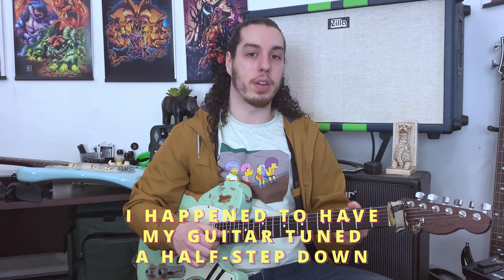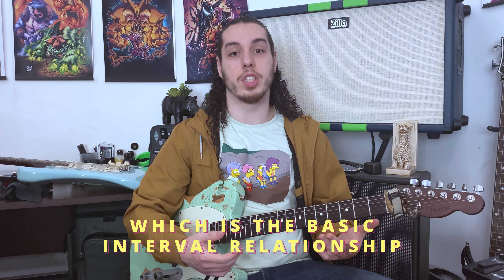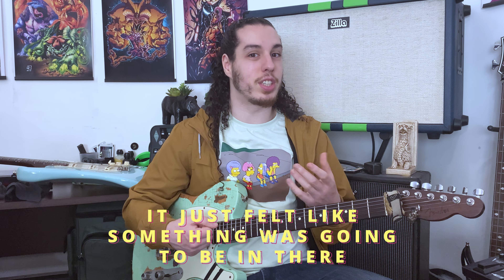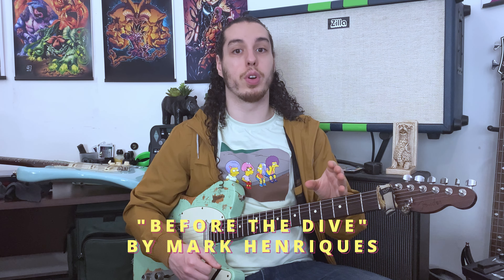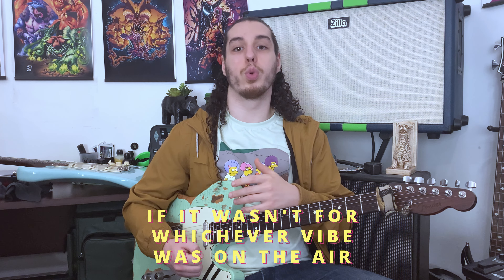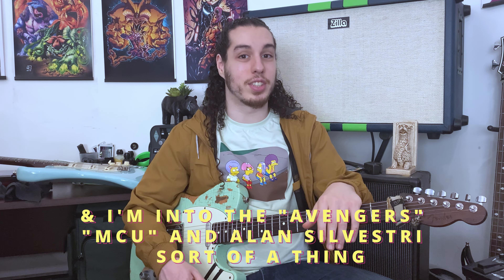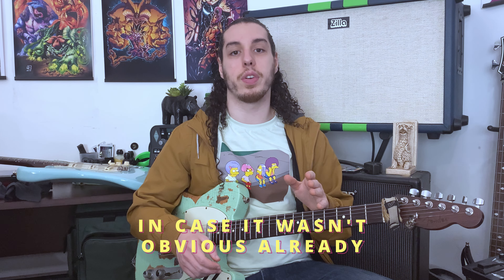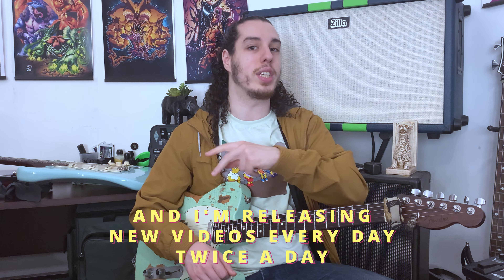The Avengers inspired my song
When it comes to producing and serving the song, there are no rules!
By the way there are all sorts of videos to be released on this song, all the way from stories, to lessons and playthroughs.

Check the song "Before The Dive" everywhere you listen to music through! Linktr.ee below for quick findings: